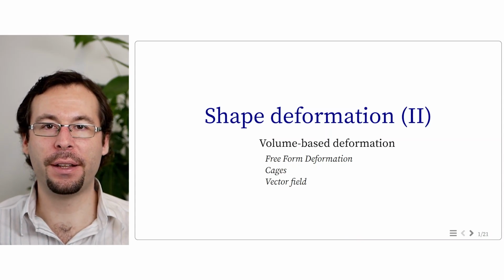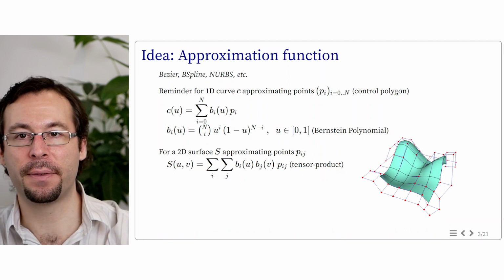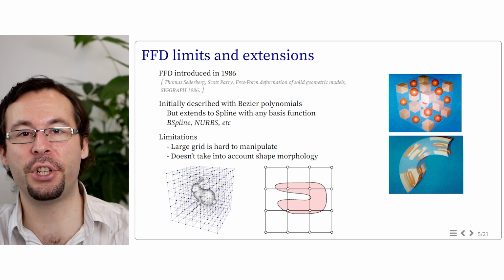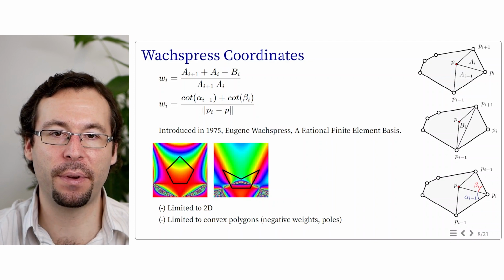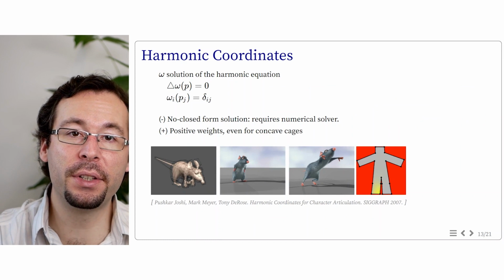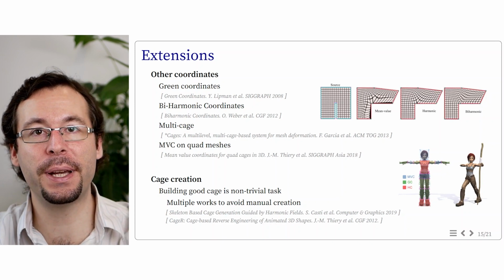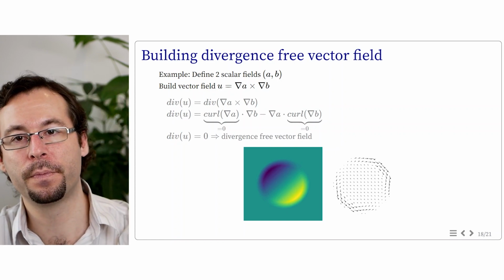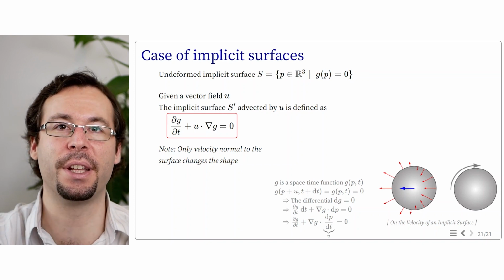INF585 - Volume Deformation II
- Free Form Deformation
- Cage based deformation
- Vector fields